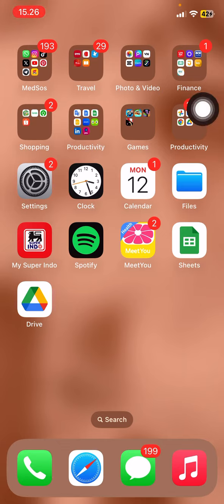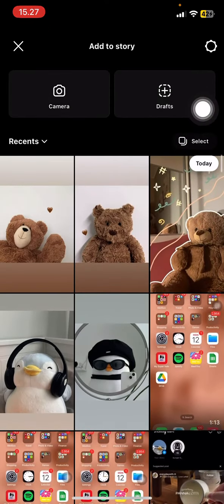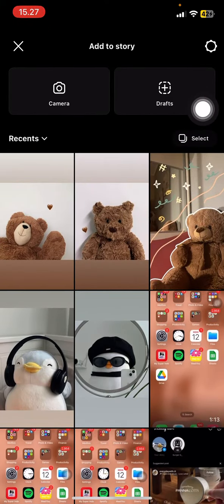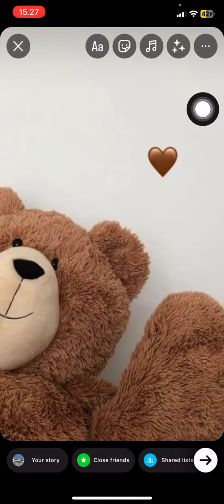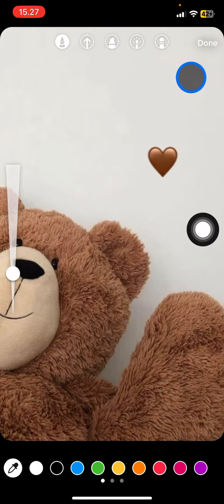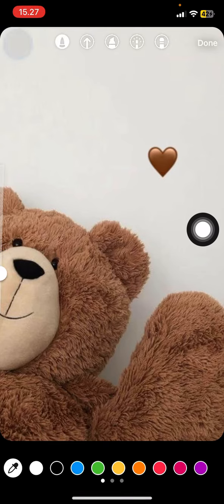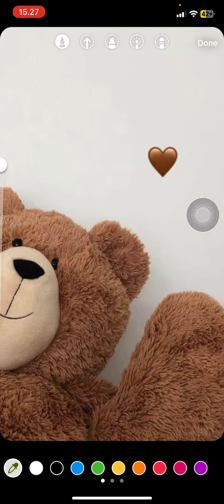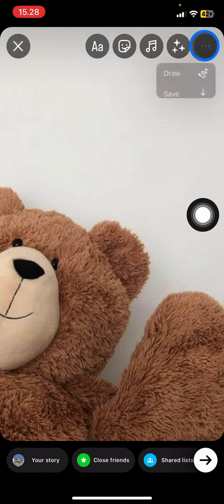👍 APP HACKS: Easy Tutorial: How to Remove Emojis from Photos in Seconds!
AN INSTAGRAM TRICKS THAT WON"T WASTE YOUR LIFE! This video will show you a tricks to edit a photo without installing editing application. This video will discover the instagram feature that can help you covering text from your photo. Finding a good picture on internet sometimes is followed by emoji or text on the top of photo. You can do this trick to cover the emoji from the photo.